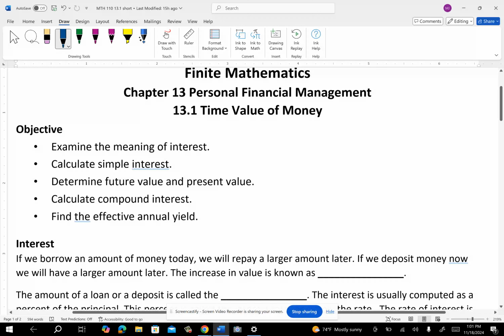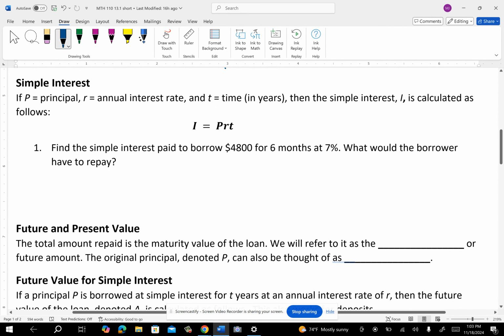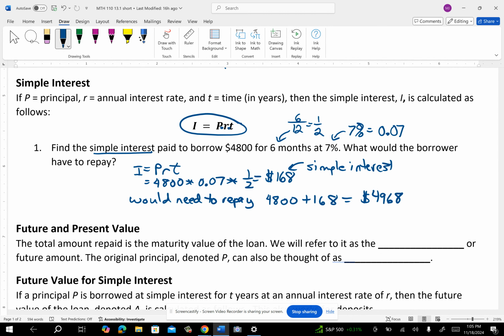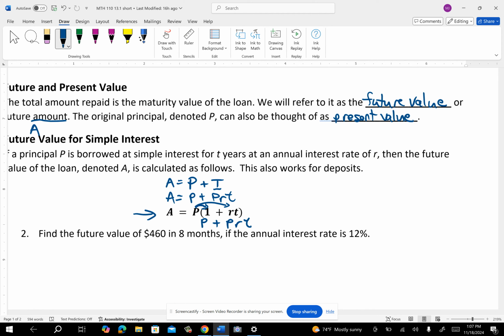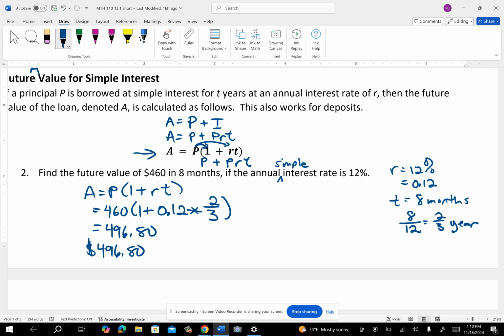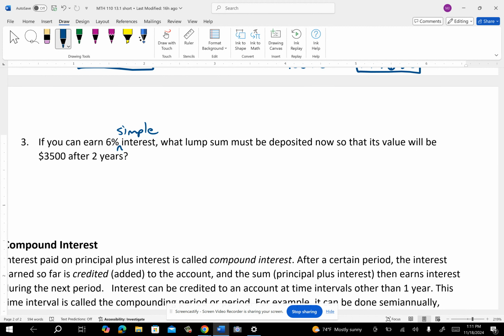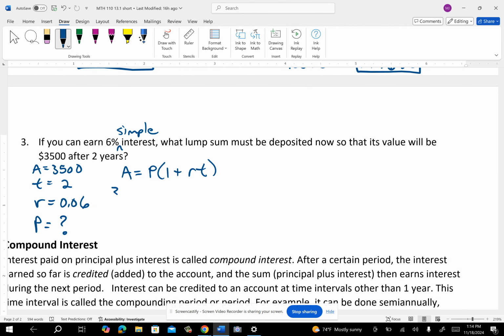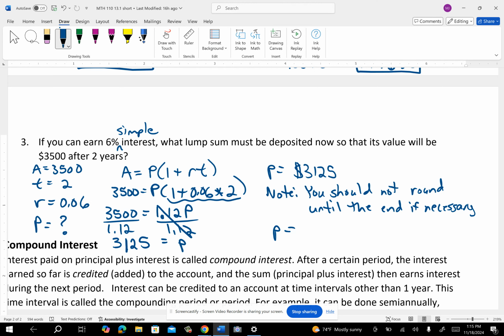13.1 Simple Interest Fall 2024